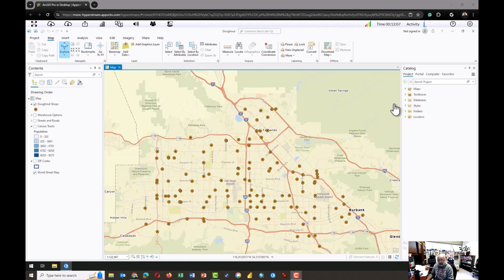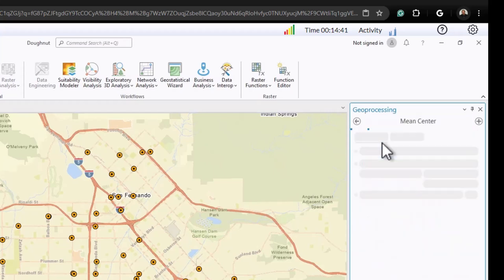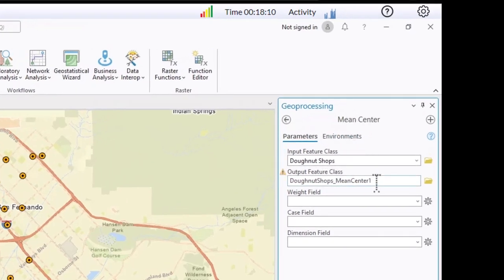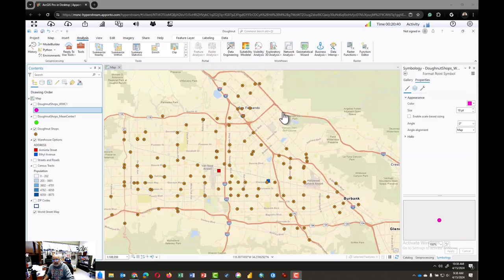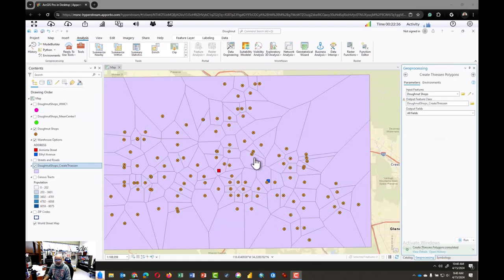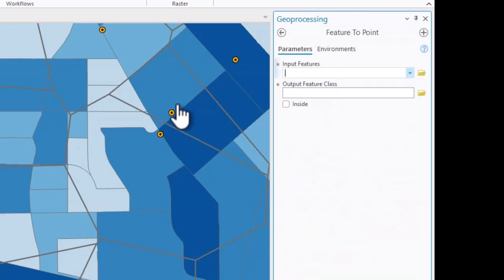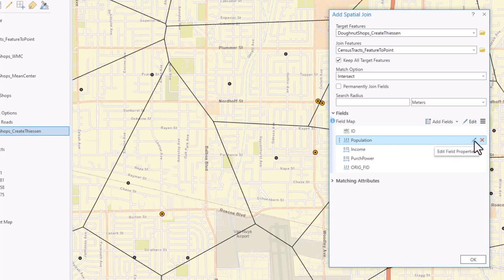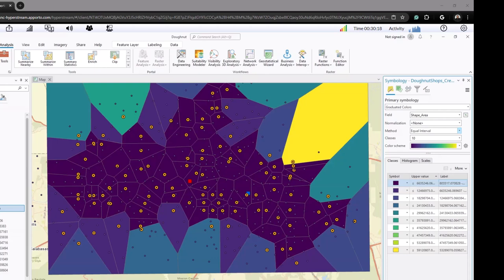Geography 107: Doughnut Lab Tutorial, Part 1 MODIFIED (2024)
This video helps students complete the retail / industrial site location assignment, commonly known as "The Doughnut Lab".

It's part 1 of 2 videos.

Complete Strangers:
   • Sweet Disarray